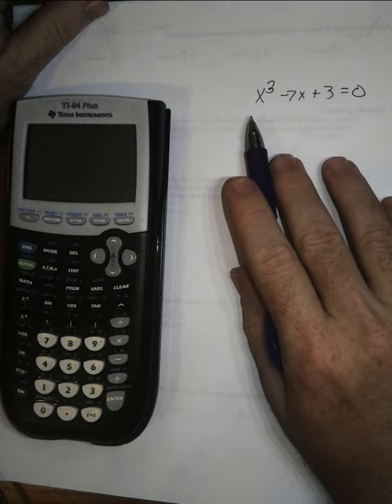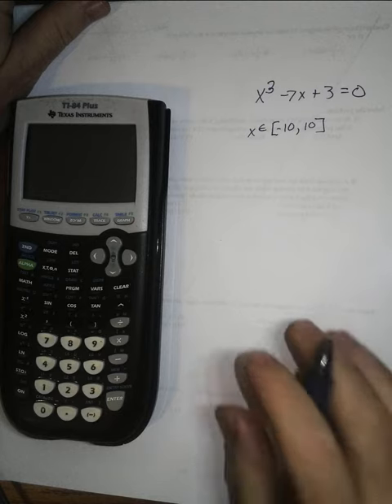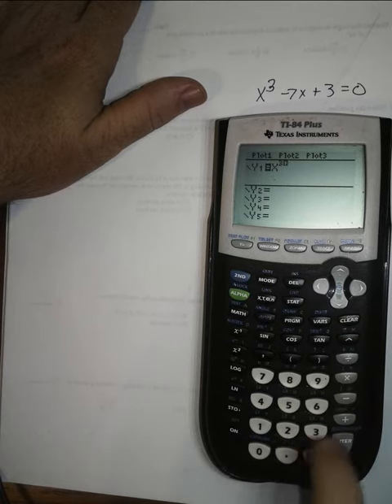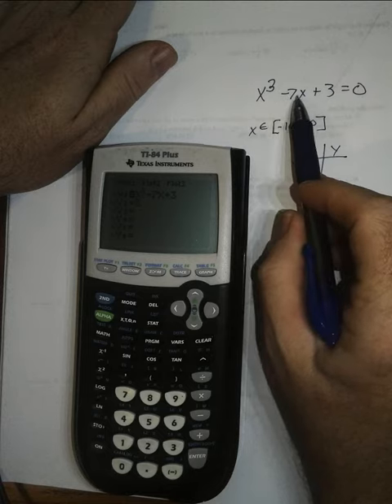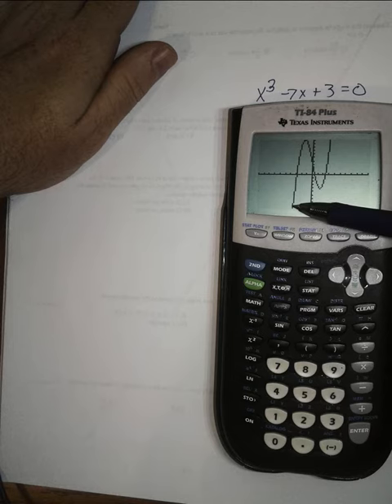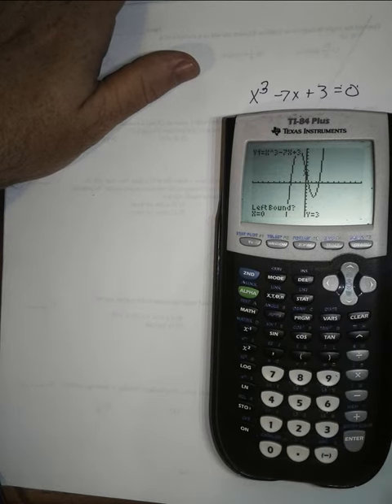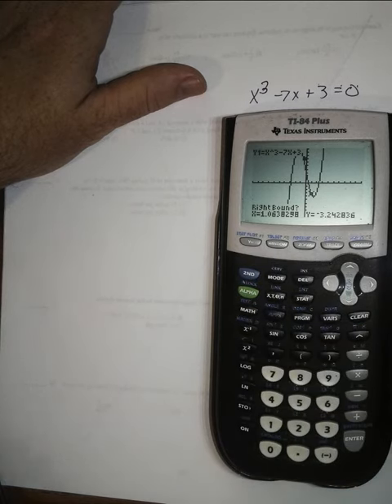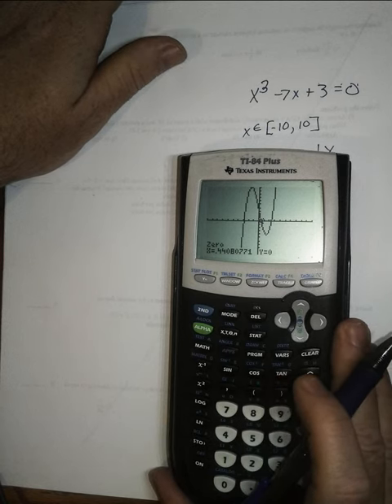Using a graphing calculator to estimate solutions to an equation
The TI-84 Plus graphing calculator enables us to plot lots of points and visualize approximate solutions to an equation very quickly.  we can then use the calculate zero function of the calculator to estimate the values that solve the equation.